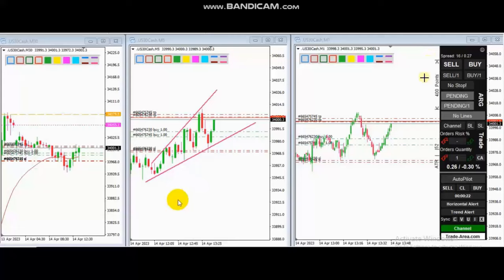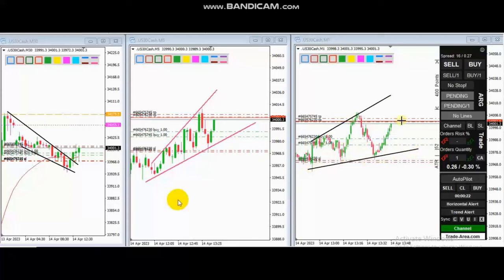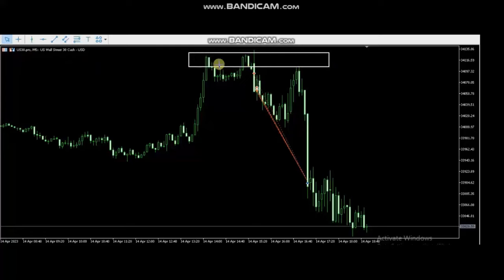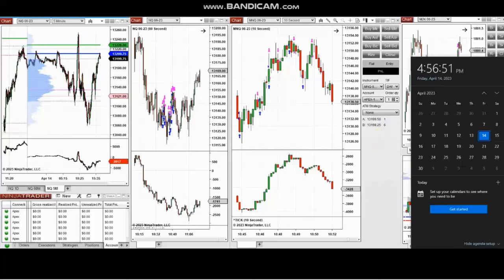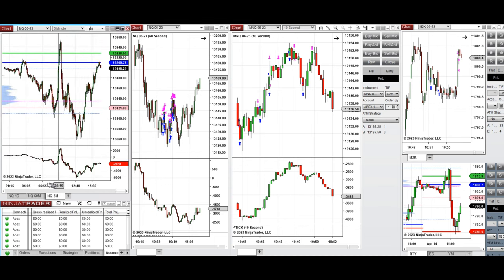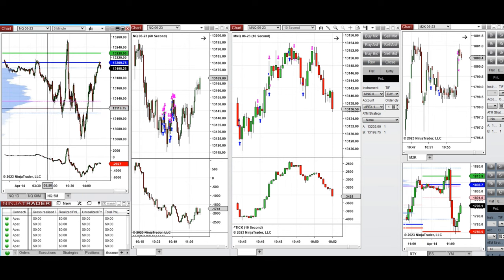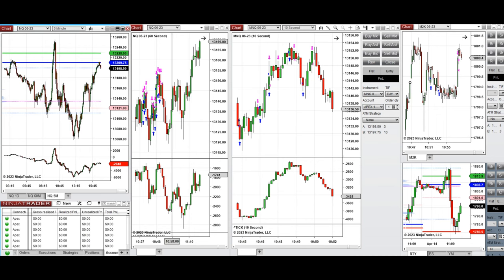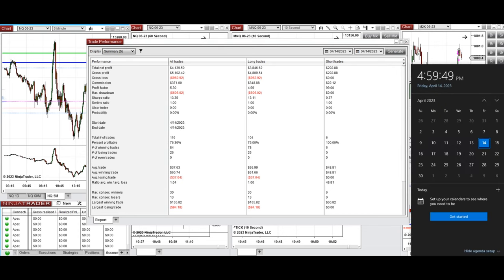Price Action Algo Trading Journal: Dow, Russell 2000, and Nasdaq Futures and CFDs - 14 Apr 2023